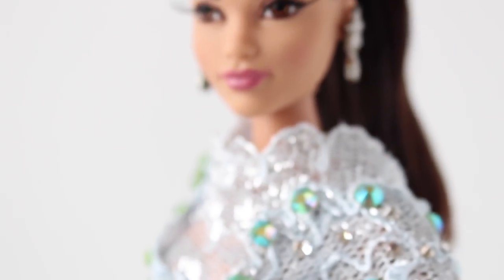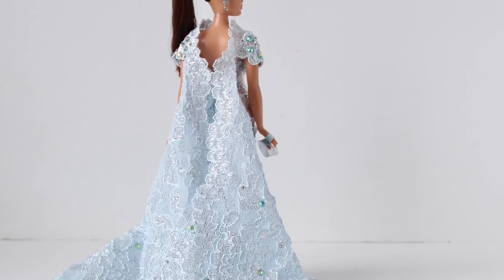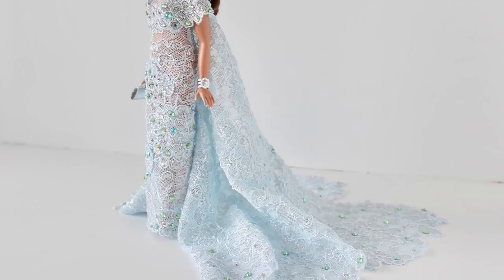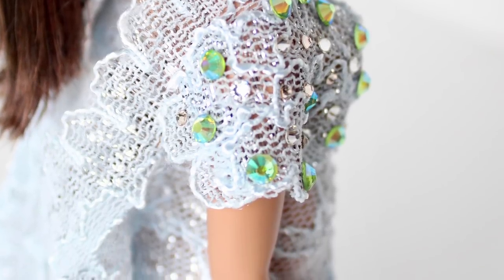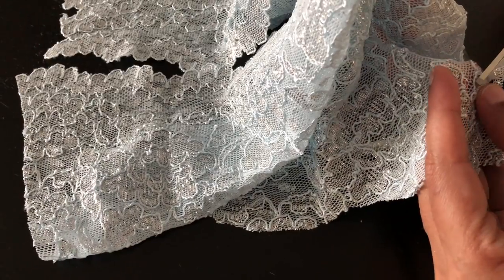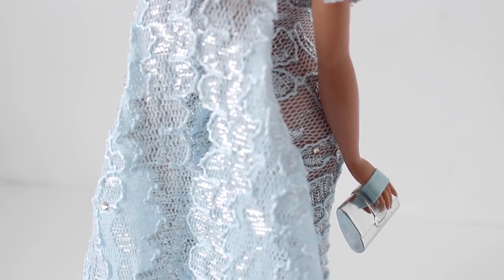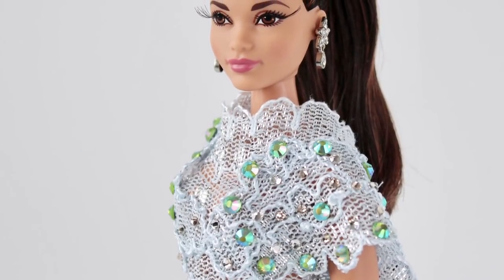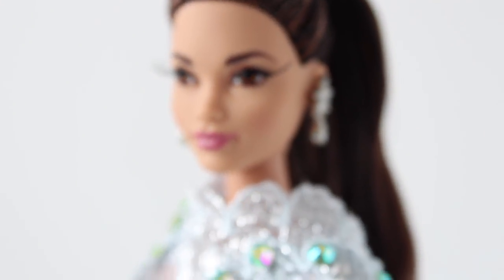OOAK Ice Blue Lace CAPE GOWN - Barbie Collector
I designed this icy blue sparkling lace cape gown for curvy Barbie.

Who doesn't love lace and sparkles?! This gown is truly magical in its effortlessness and simple design. Yet decadent in its details. Hundreds of Swarovski crystals adorn this gown to create a glittering effect when Barbie moves. Her new silver metallic mani-pedi paired with a fab high ponytail are the perfect finishing touches.

** Her accessories include silver Model Muse high heel sandals, silver and crystal drop earrings from the BFMC Silkstone collection, a cuff and silver clutch from The Barbie Look Collection.

Products used in this tutorial:

MAKING OF THE GOWN
- Dritz Dressmaker Pins, Size 17
- Dritz Tomato Pin Cushion
- Fiskars Softouch Multi-Purpose Scissors
- Singer Assorted Hand Needles
- Singer Slip Stop Thimbles
- "Light Sapphire" Swarovski Crystal Rhinestones ss20
- "Silk" Swarovski Crystal Rhinestones ss9
- "Crystal" Swarovski Crystal Rhinestones ss12

HAIR
- Johnson's Baby Tear Free Shampoo
- Jason All Natural Organic Aloe Vera Conditioner
- Nivea Smooth Daily Moisture Body Lotion
- Professional 5 Inch Black Carbon Fiber Plastic Comb
- Conair 1875 Watt Pro Hair Dryer with Ionic Conditioning

NAILS
- Uchida Marvy Deco Color Liquid Paint Marker, Silver

LASHES
- Aleene's Ok to Wash-It Fabric Glue

DOLL STAND
Integrity Toys Fashion Royalty

Dolls I used in this collage --

Barbie Fashionistas Doll 48 Daisy Pop - Curvy (fit model):

Barbie Fashionistas Doll 26 Spring Into Style - Curvy:

xoxo
Suresh